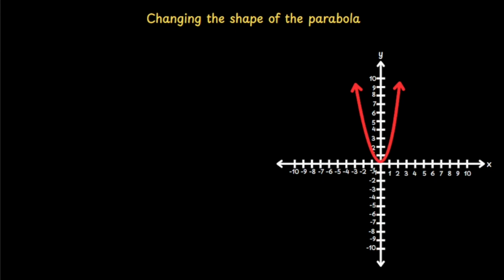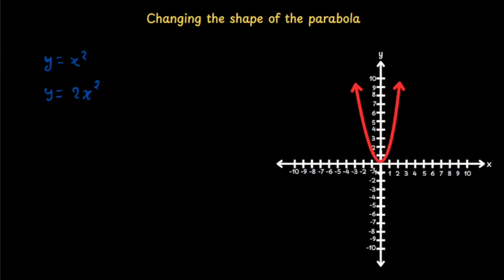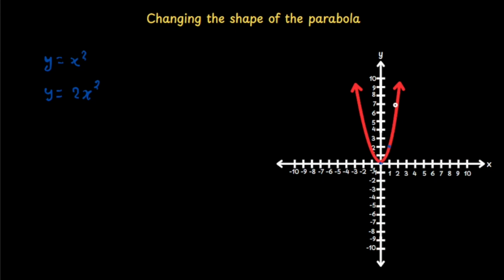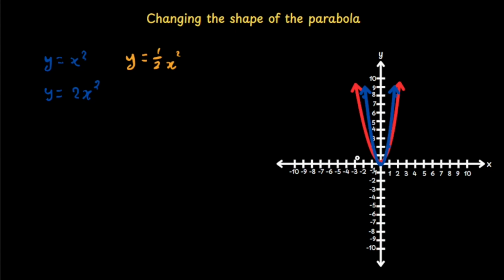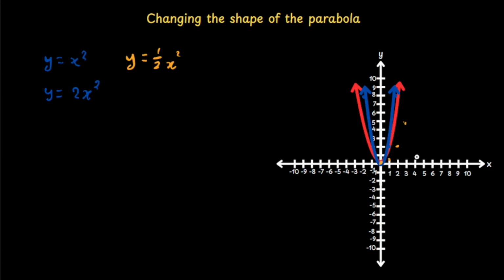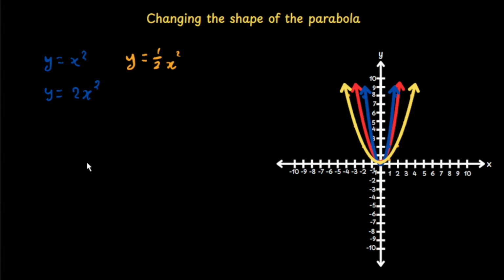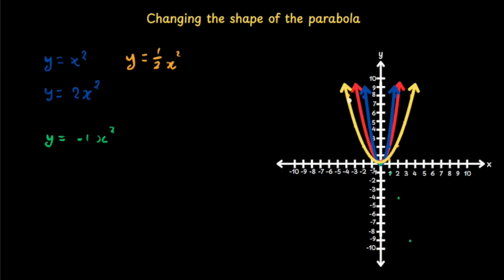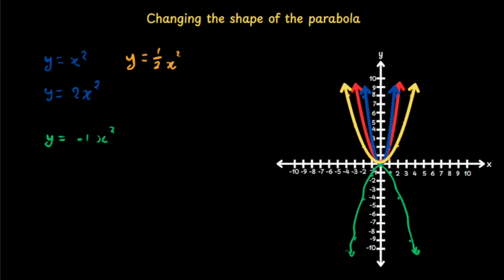Grade 10 Functions video 9 - Manipulating the shape of the natural parabola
How multiplying the natural parabolic equation by a constant affects the functions shape.